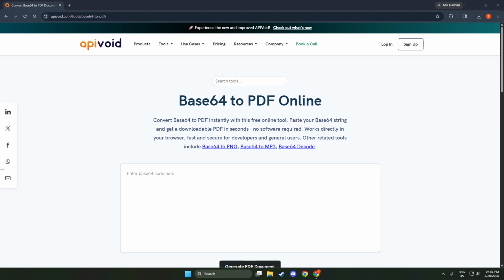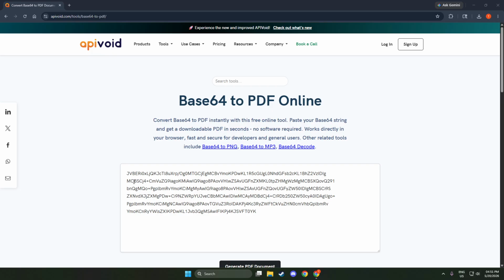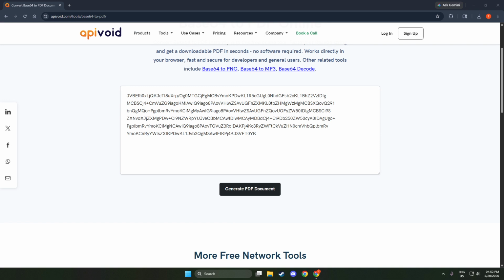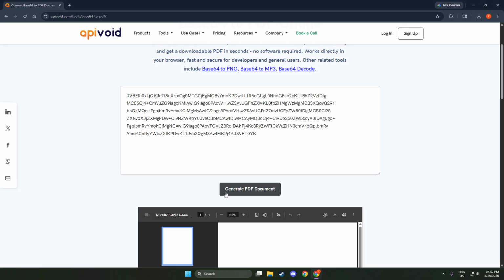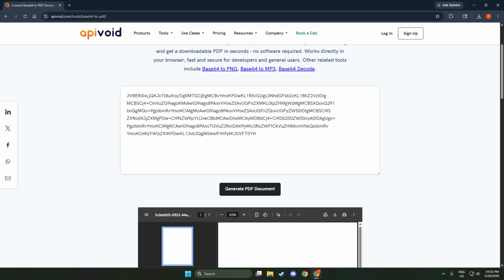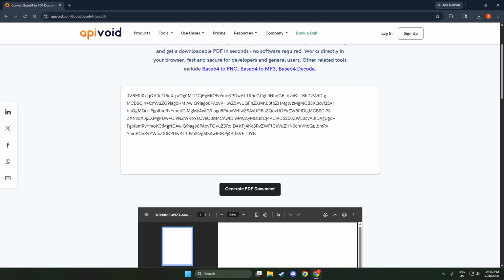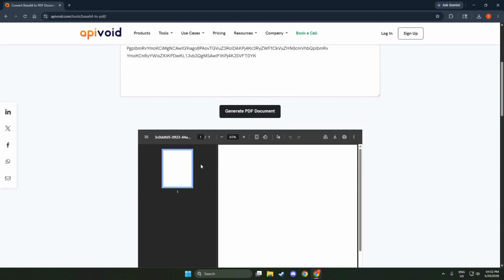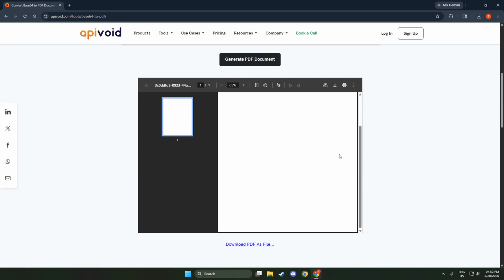How to Convert a Base64 String to a PDF [2026 Full Guide]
How to Convert a Base64 String to a PDF

In this video, we show you exactly how to convert a Base64 string to a PDF document to quickly decode raw, text-based data streams back into a polished, multi-page document format. Whether you are working with an encoded document string generated by a web application API or extracted from an email attachment, mastering this quick decoding workflow ensures you can seamlessly open, read, and save your secure files.

Understanding how to transform these complex alphanumeric blocks back into layout-stable documents streamlines your digital workflow and file management. Accessing built-in system parameters like trusted online decoders, local programming languages, or browser-based developer shortcuts allows you to safely input your data URI strings, process the underlying binary data, and instantly export a finalized, high-quality PDF ready for local archiving.

Technical Specs:
Software: Google Chrome, Adobe Acrobat, Online Decoders; Feature: Data Decoding & File Export

How to Convert a Base64 String to a PDF, convert Base64 to PDF, decode Base64 string to PDF, Base64 to PDF tutorial, data URI to PDF file, decode string to PDF document, online Base64 PDF decoder, text to PDF conversion, web developer data tools, convert text string to PDF, binary data decoding, save Base64 as PDF, code to document export, file management tutorial, decode PDF stream